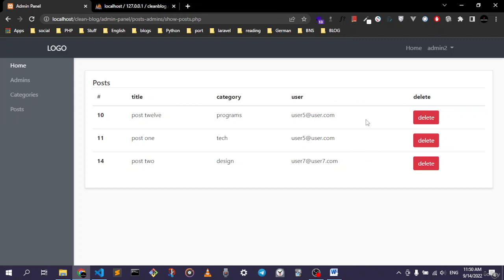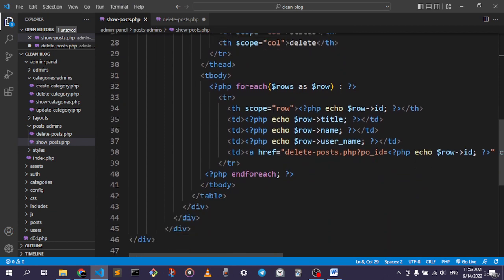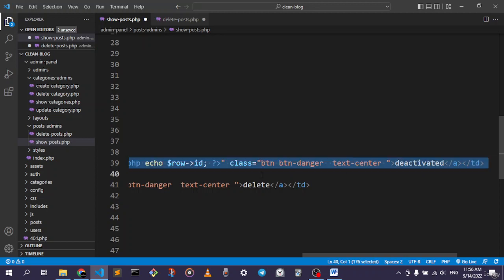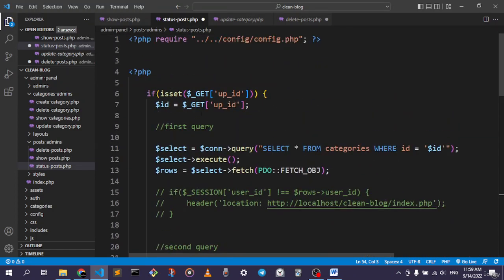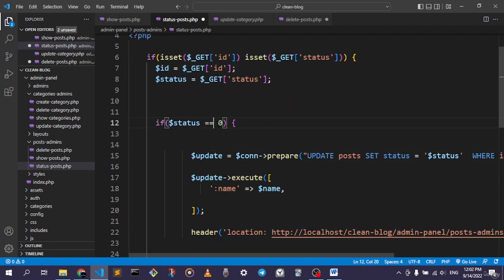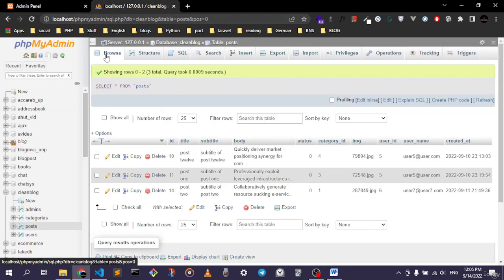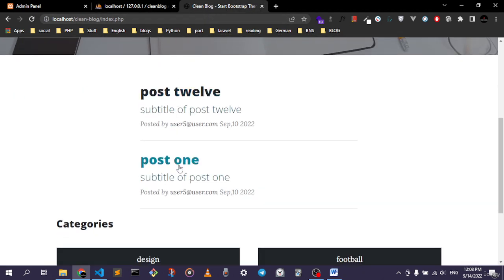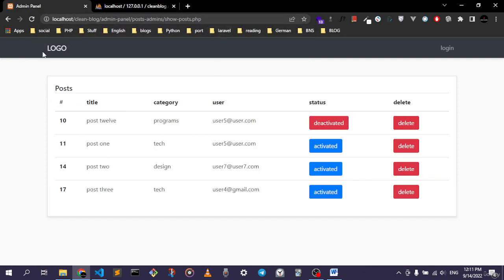PHP PDO 1103 Controlling the Posts Status